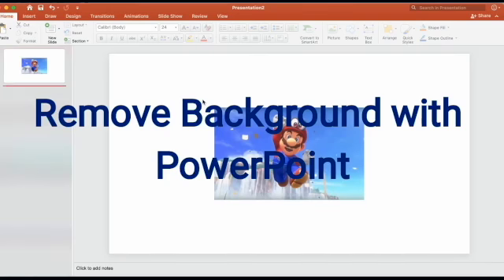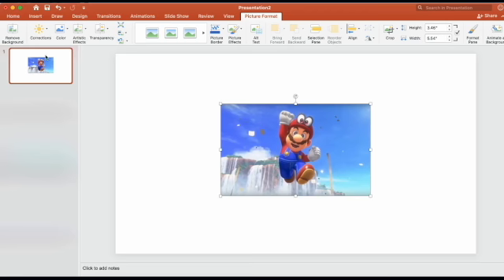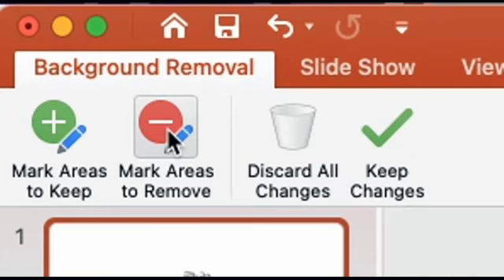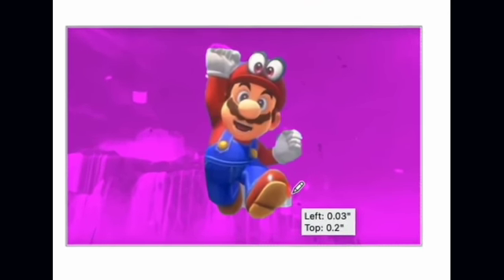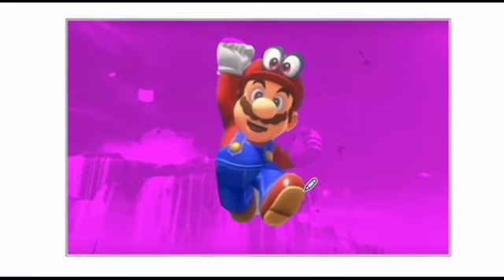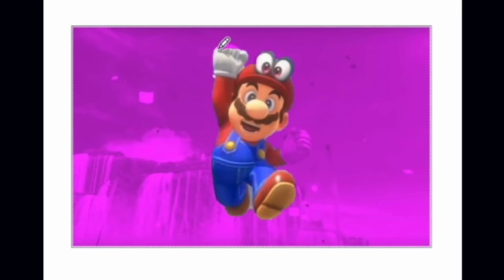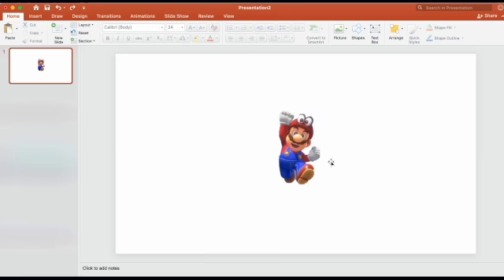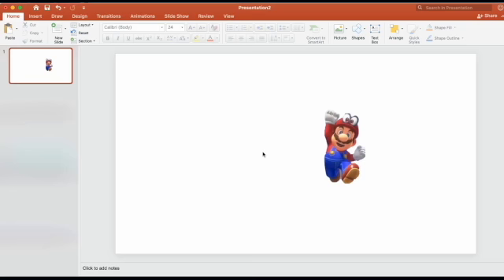Remove Background with PowerPoint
Learn how to remove the background from an image with PowerPoint. Choose what to remove and what to keep!

Do my videos help or save you time? Please consider supporting my channel. Any contribution helps me bring more quality content to you.